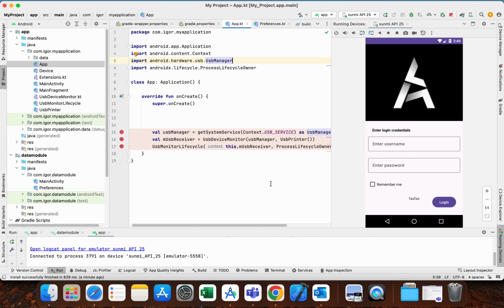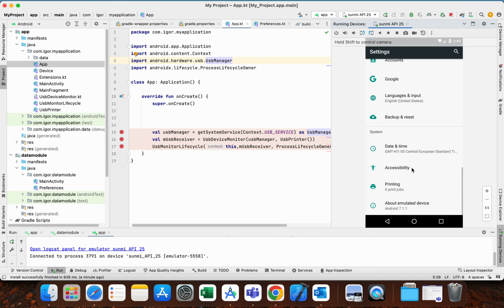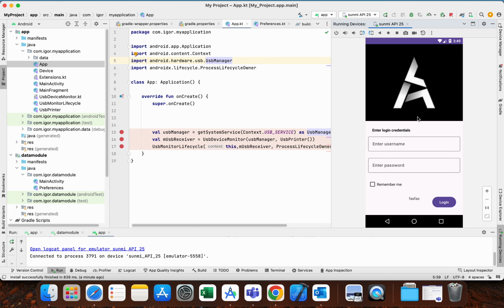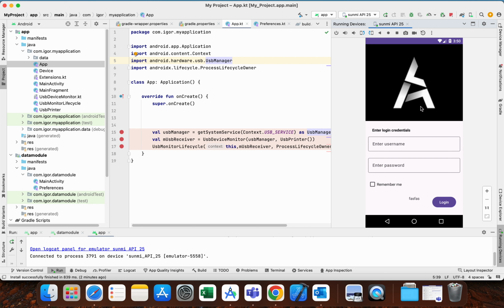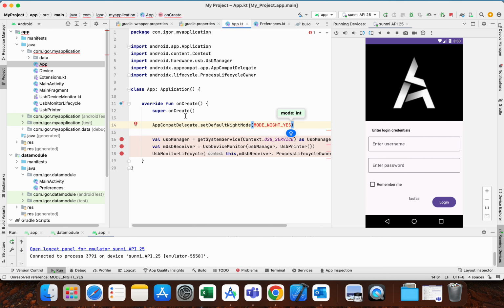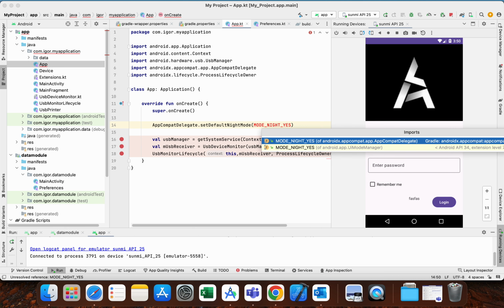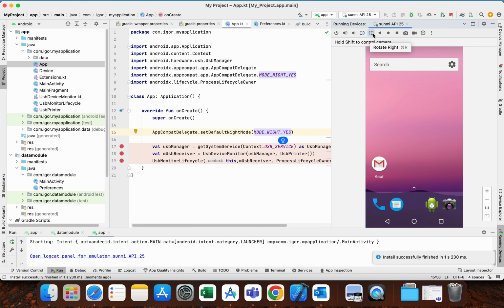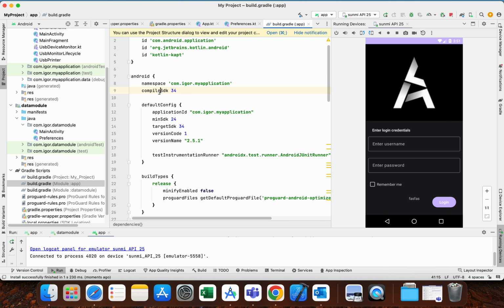How to test dark mode on phone that does not support dark mode - Android Studio Kotlin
Unleash Dark Mode on phones without official support! Dive into our quick Android Studio Kotlin tutorial to seamlessly integrate Dark Mode into your apps. No more waiting—take control and elevate your user experience today! 🔧📱